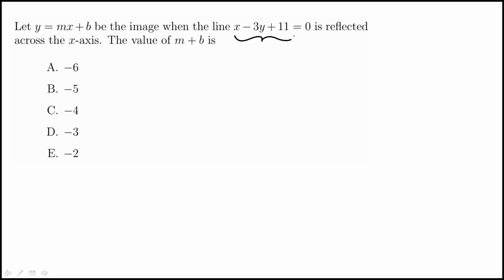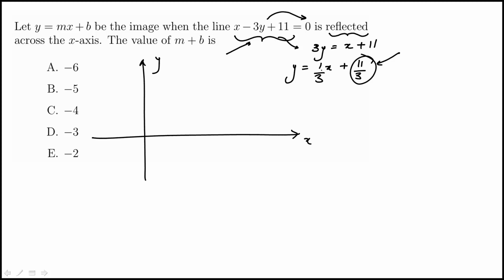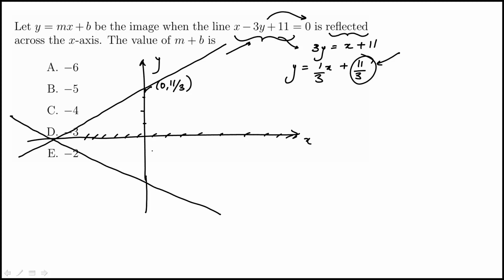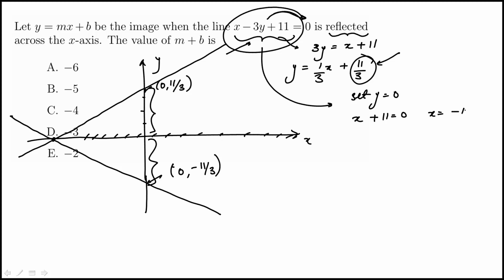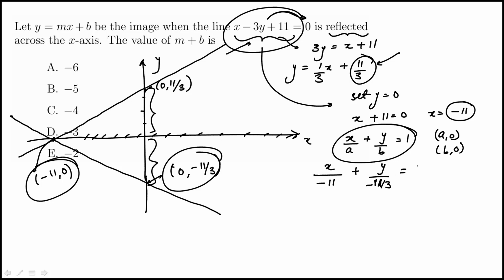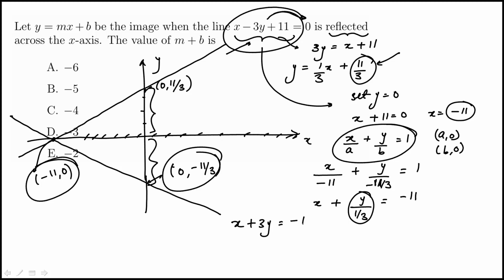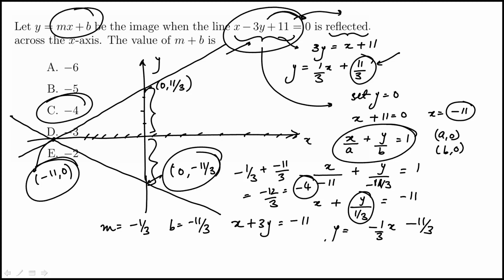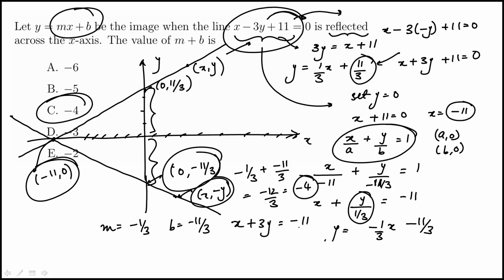Reflection of straight lines: ACT Math Practice Question